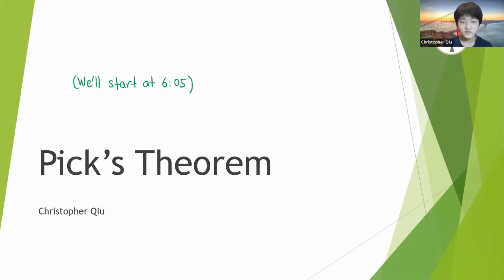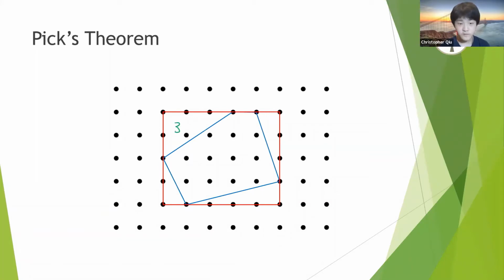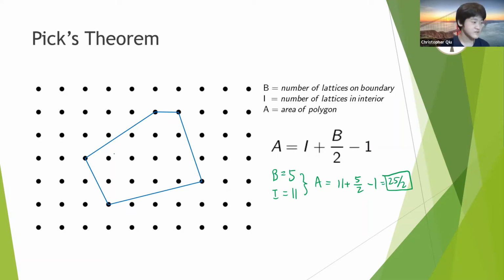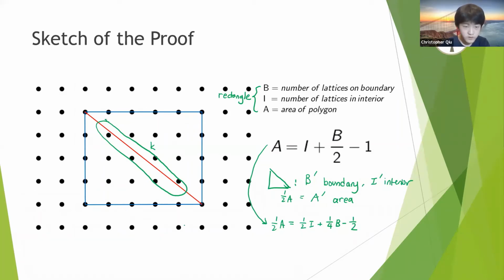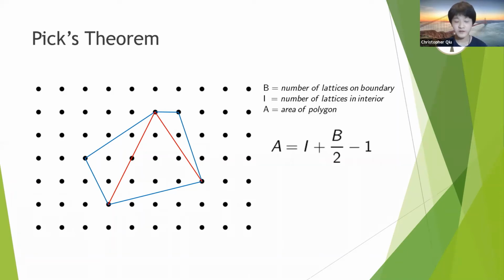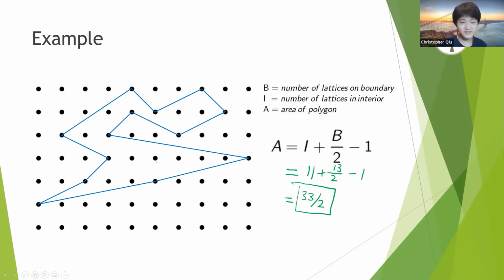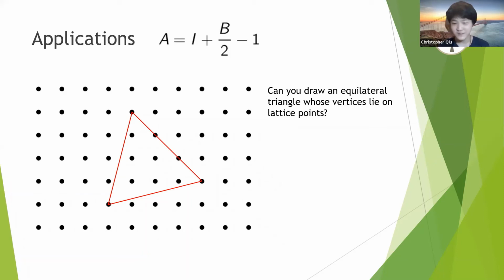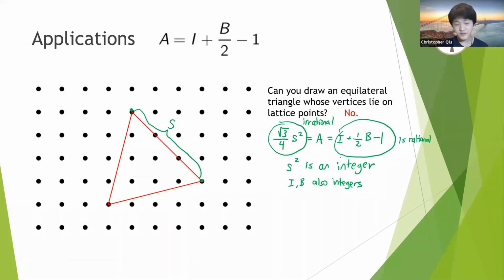Fun Math Workshop 2: Pick's Law